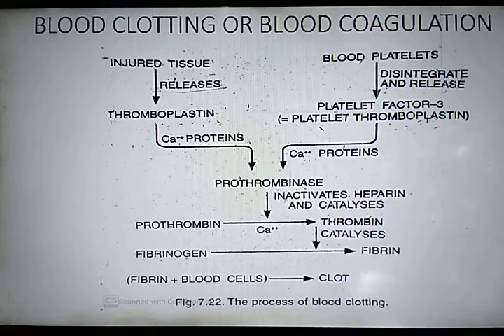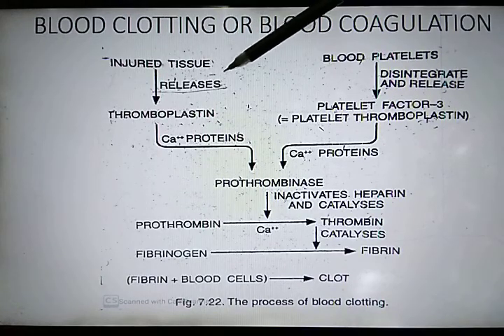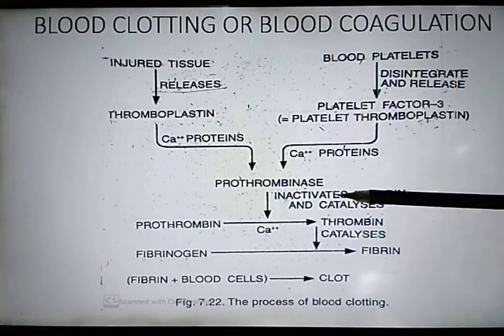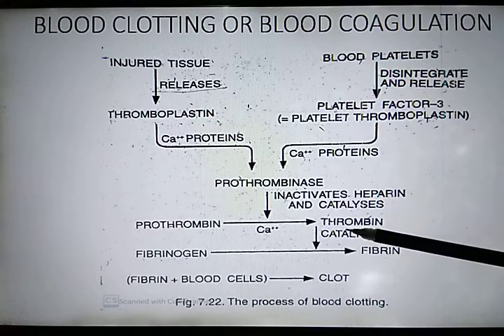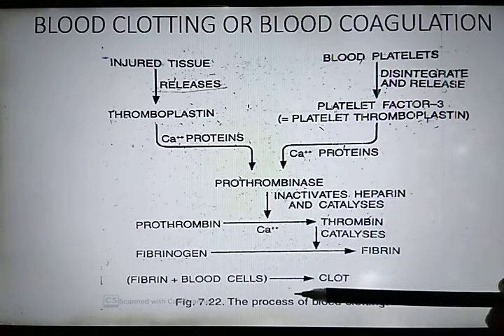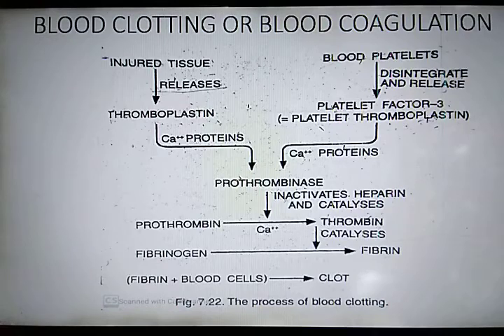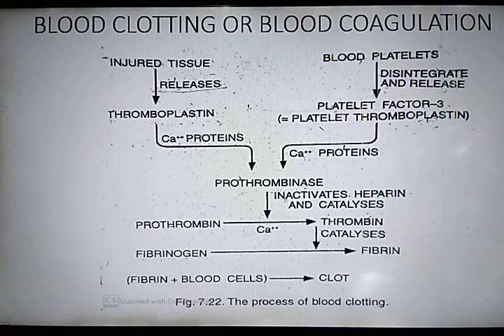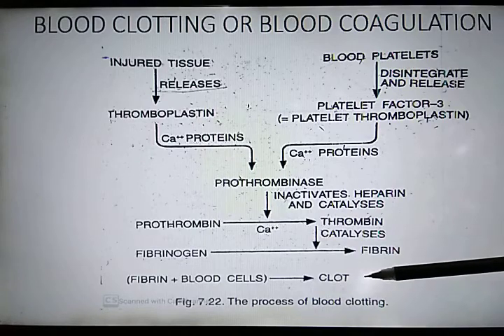Body fluids and circulation L- 18 video - 8 Topic- blood clotting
Topic blood clotting